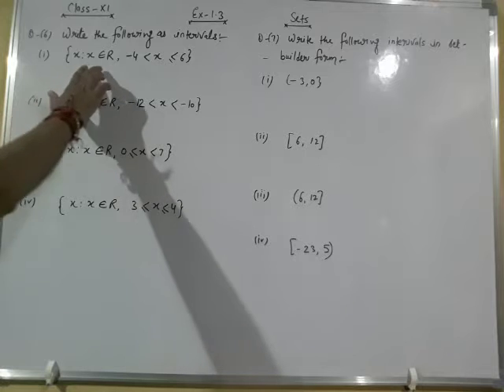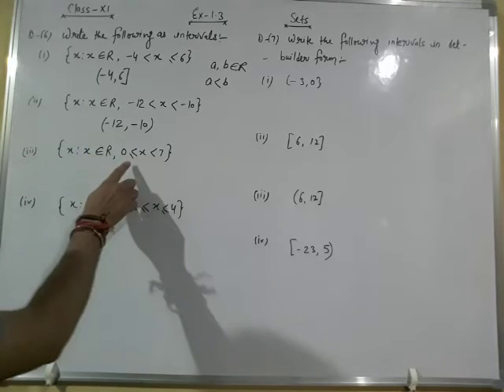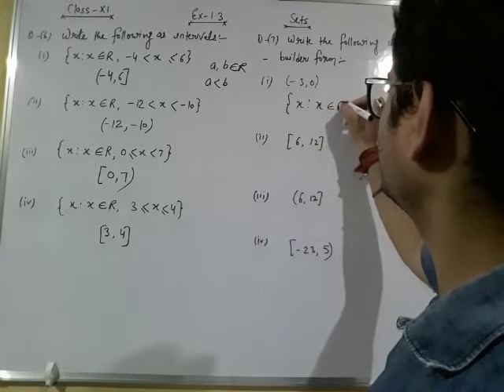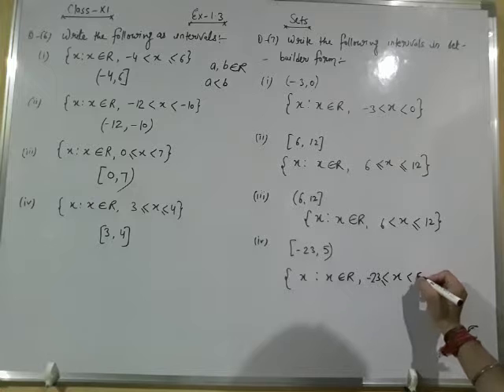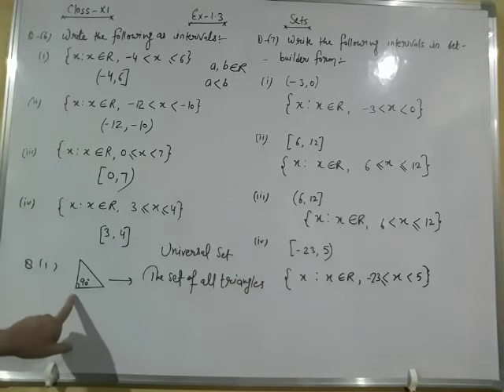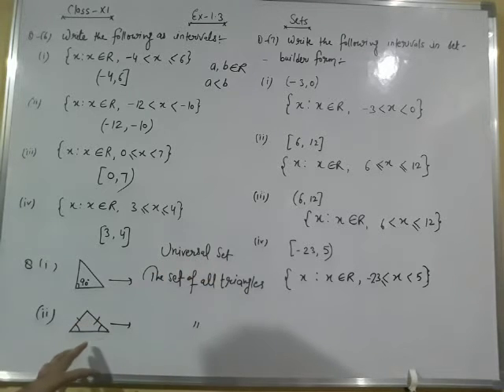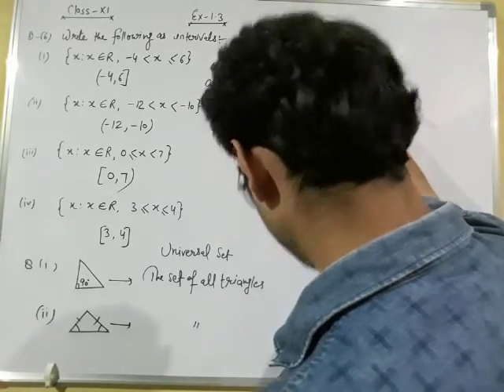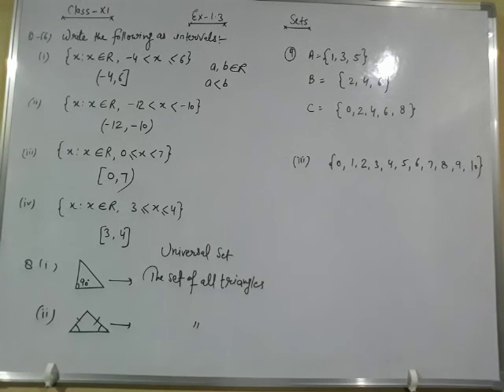Class XI, Ex 1.3, Que 6,7,8,9